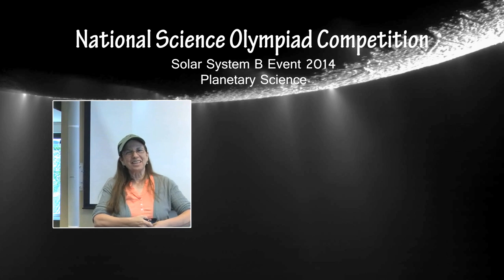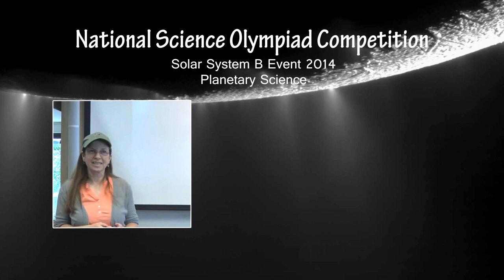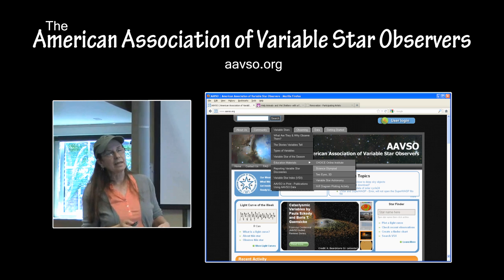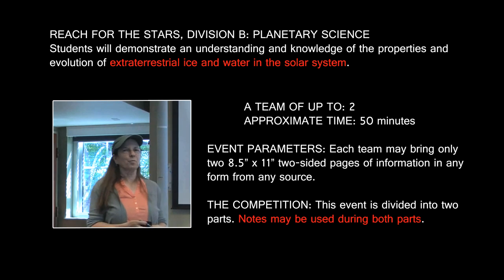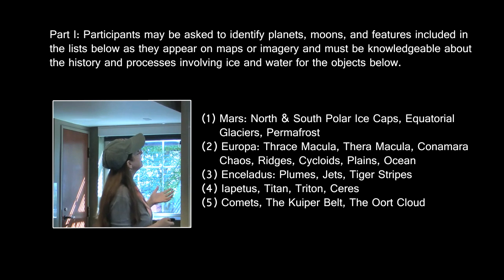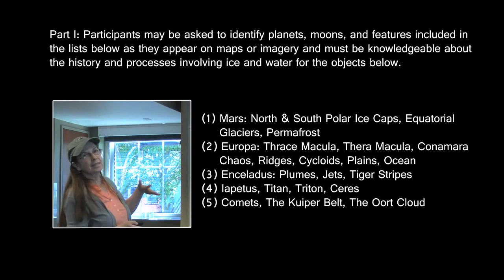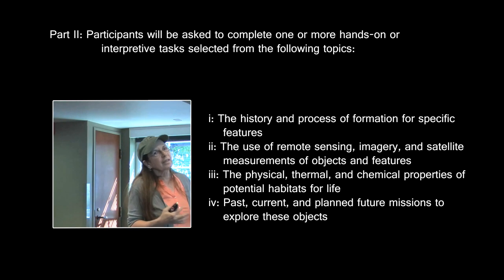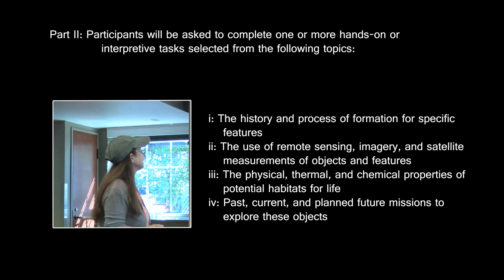Sentence under Planetary Science webinar Part 1